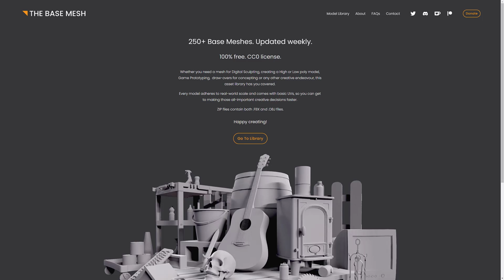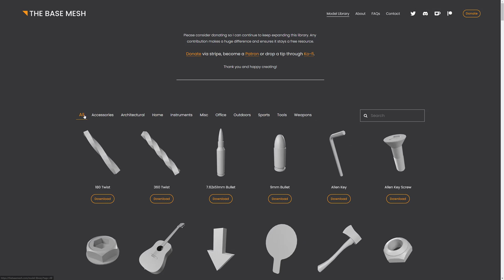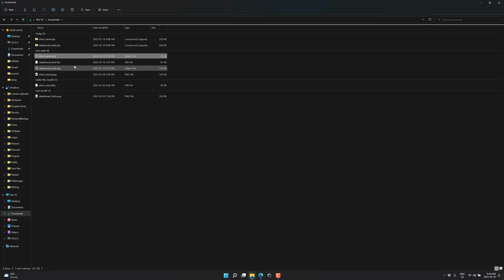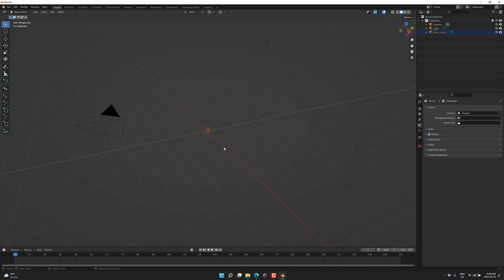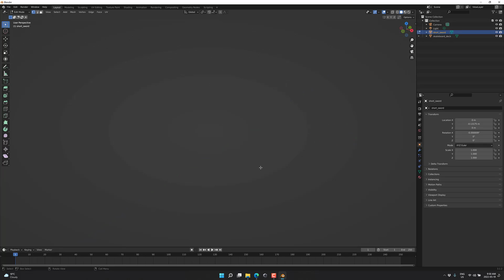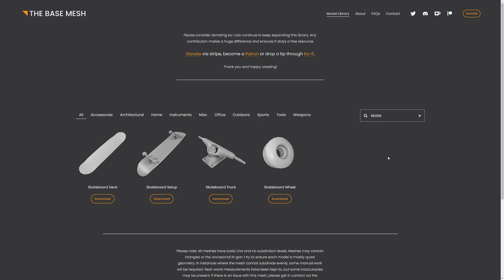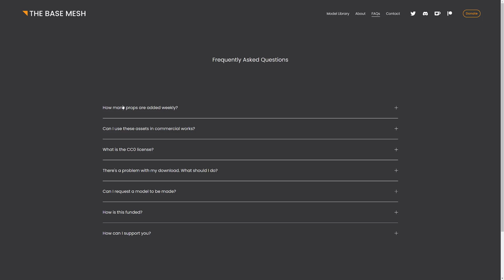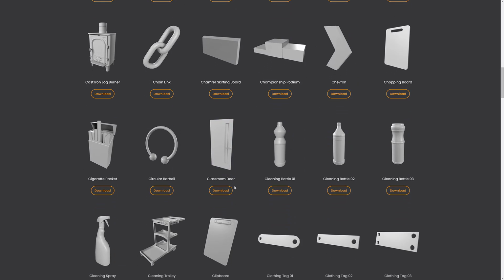THE BASE MESH -- 250+ Game Ready 3D Models... FREE!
A new website, THE BASE MESH, just launched and it contains 250+ game ready, sculpt ready 3D models.  Even better, the author intends to add 20-30 per week and is taking requests.  All models are under the CC0 License.